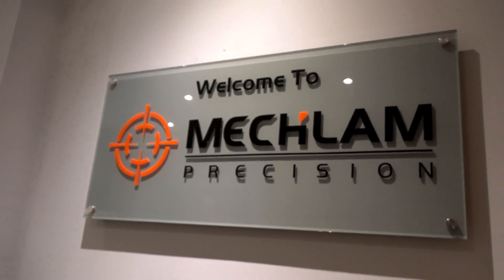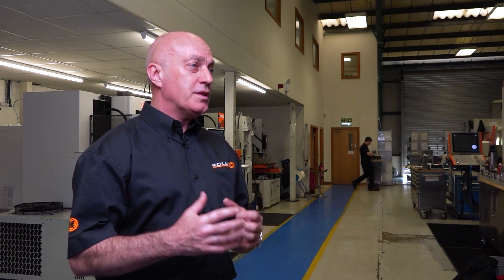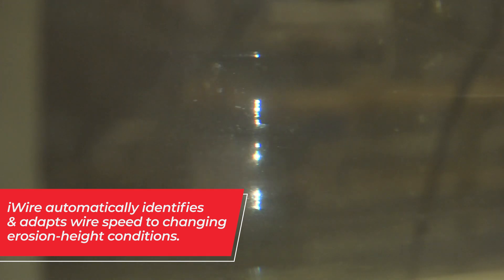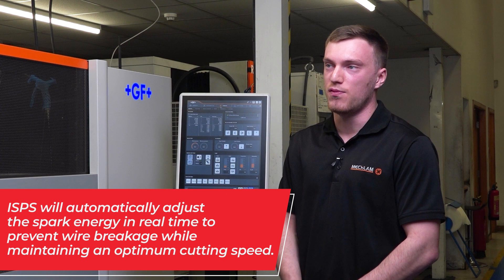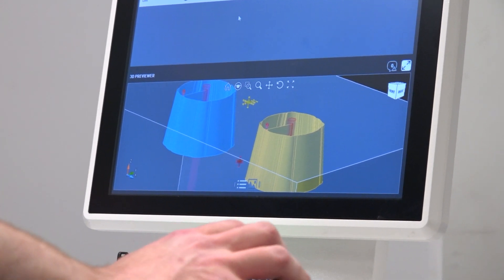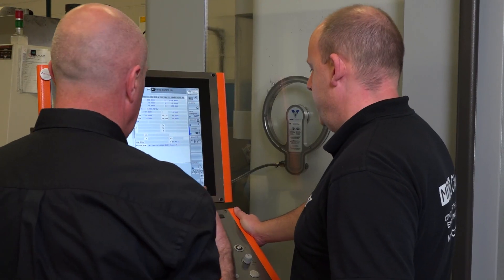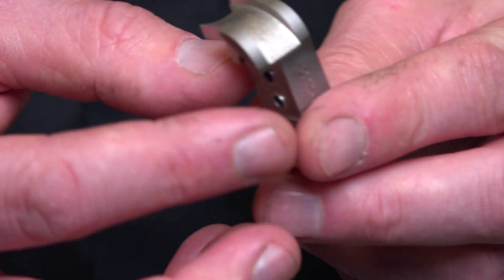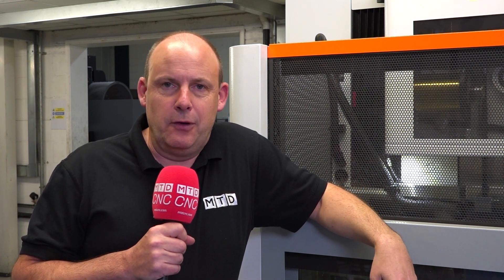Incredible quality, speed, and productivity for Mechlam Precision with the CUT P 350 Pro from ...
After investing in the CUT P 350 Pro from GF Machining Solutions, Mechlam Precision made phenomenal improvements to speed, surface finish, productivity, and sustainability. The machine tool proved to be the perfect solution for high quality and accuracy, with technology such as iWire that saves up to 30% of wire, Turbo Tech that enables up to 40% increased productivity, ISPS spark plug that automatically adjusts sparks on the wire to prevent breakage, and the new user-friendly Unique Pro software that allows for changes to a program in seconds! Hear more from Martin Atherton and Callum Atherton of Mechlam Precision on how they saved 45,000 meters of wire over 3 months and the fantastic real-time support from GS Machining Solutions. If you’re looking to improve productivity and get quality parts off of your wire EDM machine quickly, get in touch with GF Machining Solutions!

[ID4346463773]